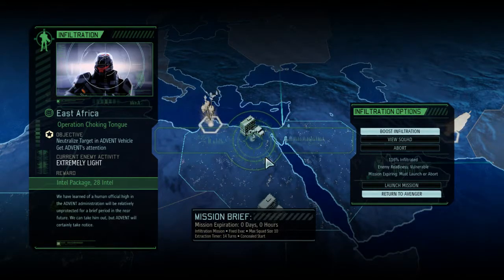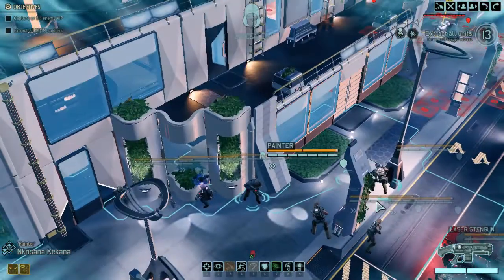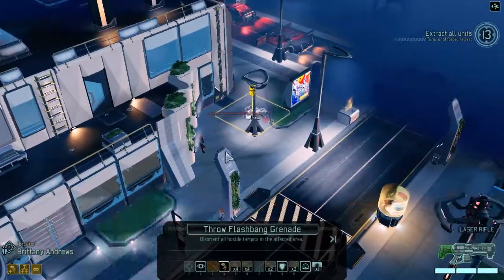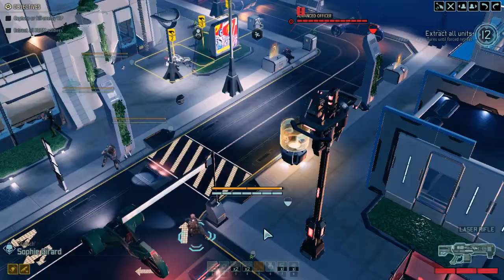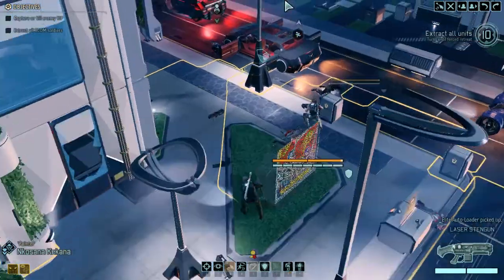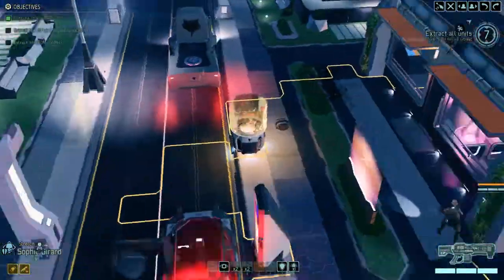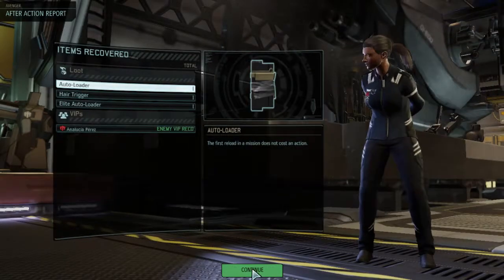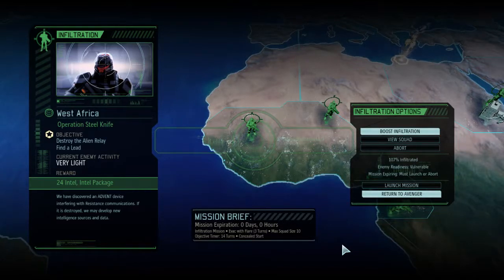XCOM 2 Long War 2 Ep16: Choking Tongue (Let's Play)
Let's Play with Dr. Nought. In this episode: we head out to subdue a not-so-very important person, based on the number of aliens on duty.

Mods: Long War 2
DLC: Resistance Warrior Pack, Anarchy's Children, Alien Hunters, and Shen's Last Gift
Special Settings: Not Created Equally and Hidden Potential

Keep in touch with Dr. Nought

Want more XCOM 2 Long War 2?

CREDITS
XCOM 2 was developed by Firaxis Games and published by 2K Games
Intro/Outro Theme: "Under the Radar" by Silent Partner (from the YouTube creative commons)